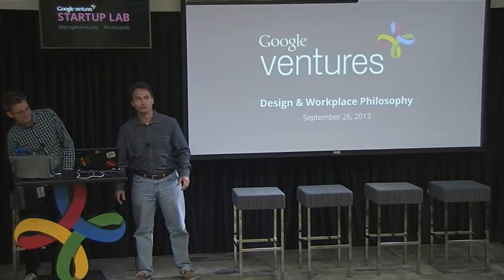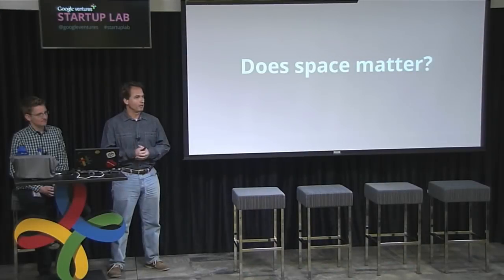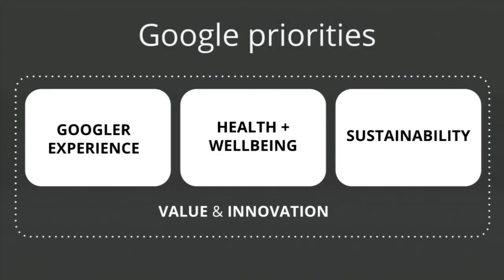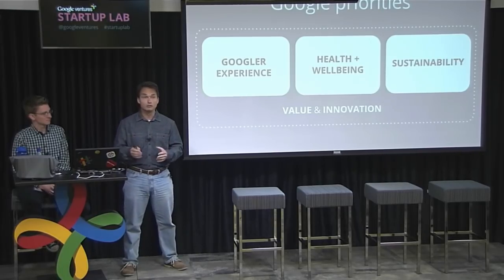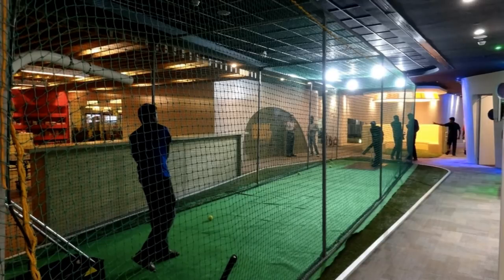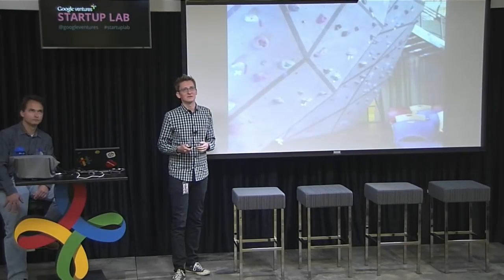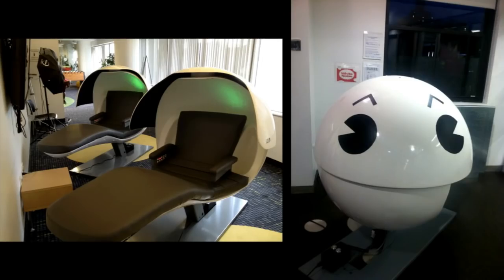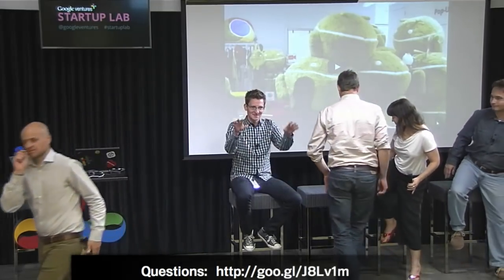Startup Lab workshop: Workspace design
Google Ventures Startup Lab | How can inspiring office environments improve collaboration, innovation and employee well-being? Join Google's global Real Estate & Workplace Services Team to discuss these topics and more. They share data from Google's own research and even a historical tour of Google's workspaces through the years.